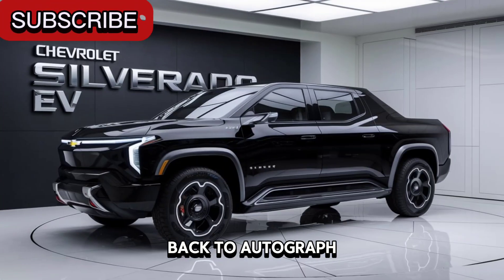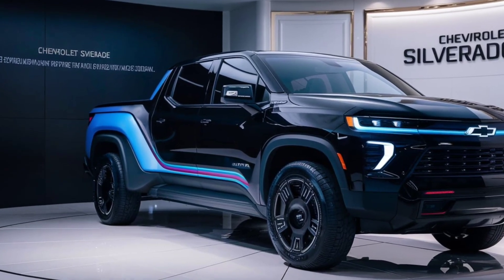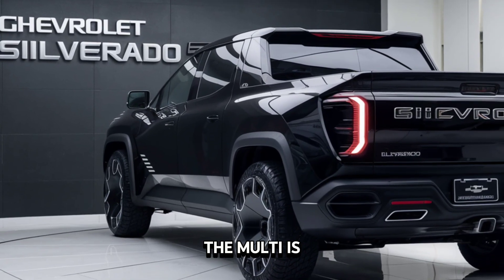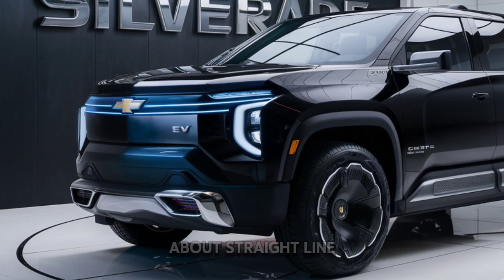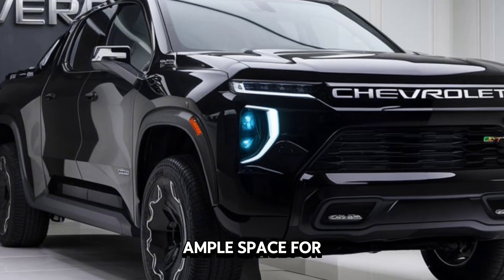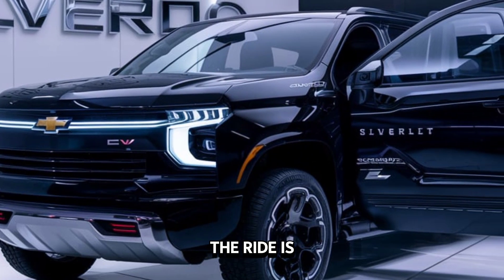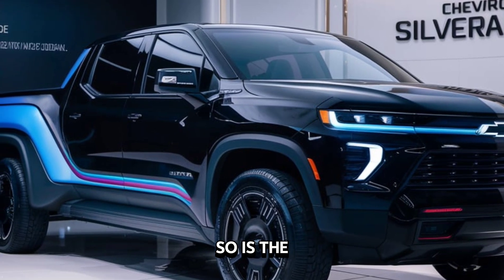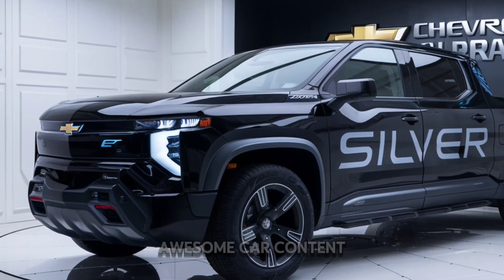The New 2025 Chevrolet Silverado EV RST! The KING OF Full Size Truck?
The 2025 Chevrolet Silverado EV is an all-electric version of the popular Silverado pickup truck. Here are some key features and details:

Powertrain and Performance:

The Silverado EV is equipped with GM's Ultium battery technology, offering impressive range and power.
Dual motor all-wheel drive (AWD) configuration is likely, providing robust acceleration and towing capabilities.
Expected range per charge could be around 400 miles, depending on battery pack options.
Design and Exterior:

The design is modern and aerodynamic, with a focus on improving efficiency and reducing drag.
It retains the rugged and aggressive look of the traditional Silverado but with unique styling cues to differentiate it as an EV.
LED lighting, a bold front grille, and sleek lines are prominent features.
Interior and Technology:

The interior is expected to feature a large infotainment display with the latest version of Chevrolet's infotainment system.
Advanced connectivity options, including Apple CarPlay, Android Auto, and potentially integrated Amazon Alexa.
High-quality materials and a spacious cabin with plenty of room for passengers and cargo.
Capabilities and Utility:

The truck will offer significant towing and payload capacities, making it suitable for both work and recreational use.
Multiple bed lengths and configurations are expected, providing flexibility for various needs.
Advanced driver-assistance systems (ADAS) such as Super Cruise, a hands-free driving technology for compatible roads.
Charging and Infrastructure:

Fast-charging capabilities, likely supporting 350 kW chargers, allowing for rapid replenishment of the battery.
Integration with GM's growing network of charging stations and home charging solutions.
Overall, the 2025 Chevrolet Silverado EV combines the utility and capability of a traditional pickup truck with the benefits of electric propulsion, making it a competitive option in the emerging electric truck market.